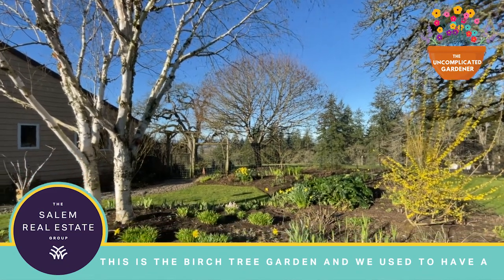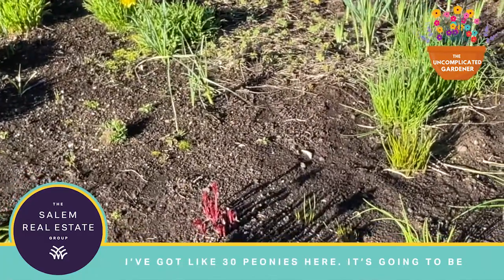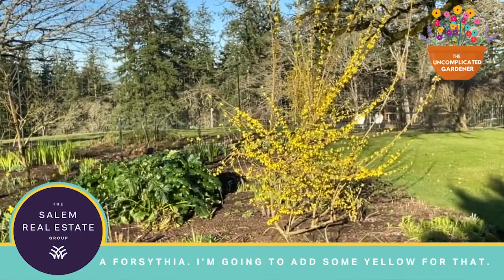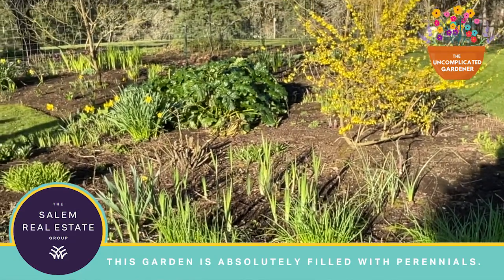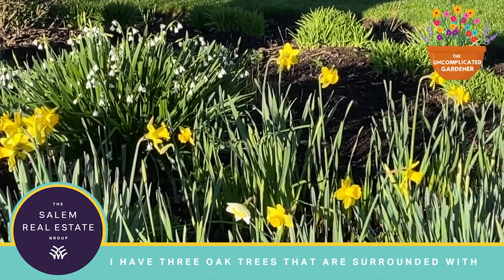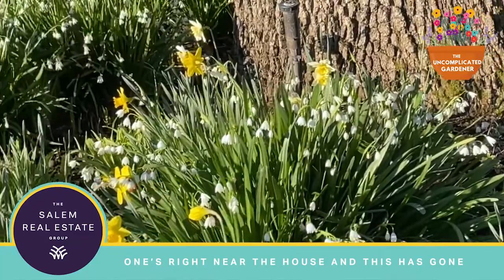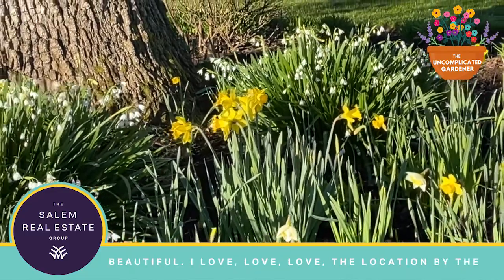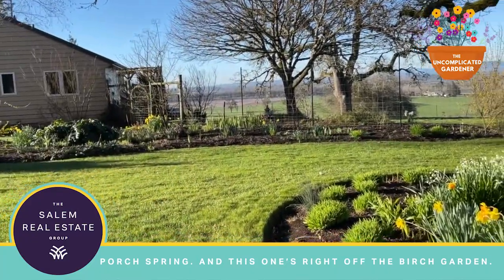The Uncomplicated Gardener: Birch Garden and Oak Tree 1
Come take a peek at two more of the gardens on my property! This week I'll be showing you the Birch Tree Garden as well as the first of three Oak Tree Gardens.

First up is the Birch Tree Garden, which used to be filled with daffodils but in the last few years I've navigated more towards peonies and other perennials.

It's absolutely gorgeous here in the spring and summer with the pop of yellow from the forsythia!

We've got three huge oak trees on the property that are surrounded with daffodils and this one is right off the Birch Garden you just saw.

It's right by the house and has seen some major changes over the years but is one of my favorites as it's got the porch swing as well.

We're about halfway through the garden tour with seven more gardens to go! Keep an eye out for the second Oak Tree Garden next week!